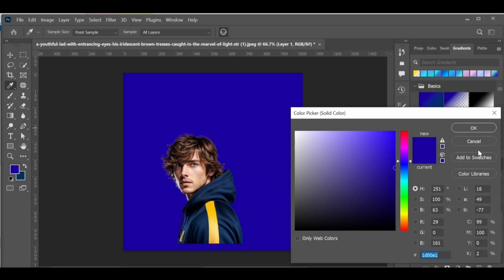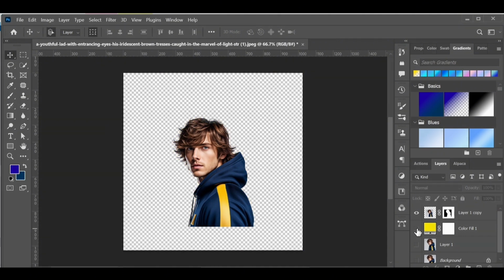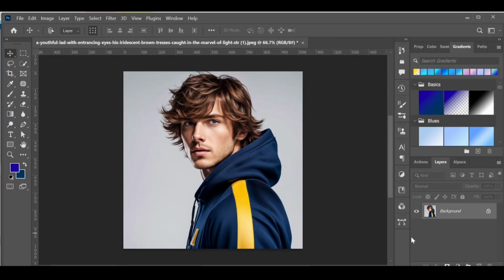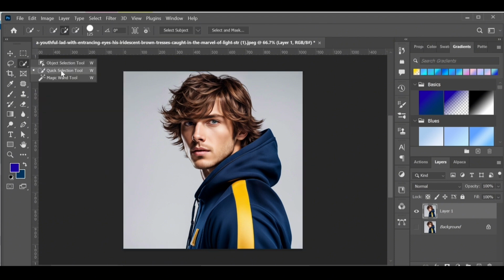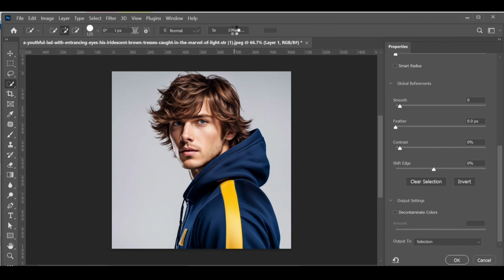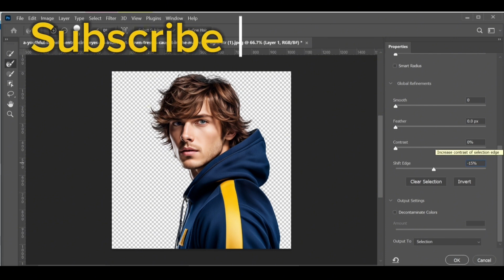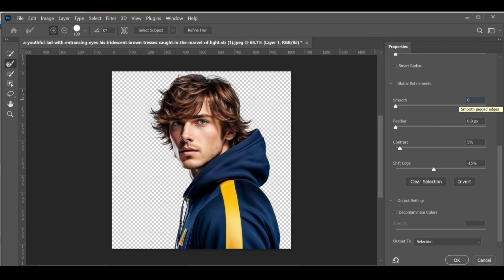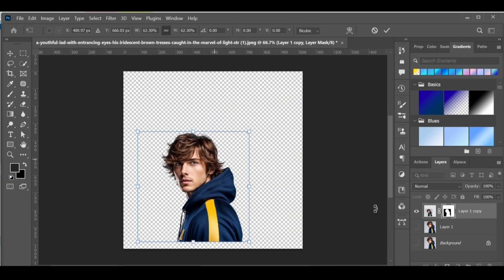Photoshop Background Removal You're Doing It WRONG Try This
Description:-
          🎯 How to Remove Backgrounds & Hair in Photoshop 2025 Like a Pro? ✂️
🚫 STOP Wasting Time with Hard Background Removal Techniques🚫
Tired of spending hours manually cutting out backgrounds in Photoshop? In this game-changing Photoshop tutorial, we reveal the fastest and easiest way to remove backgrounds — no pen tool, no headaches, just smart editing with pro-level results. Whether you're a freelancer, graphic designer, eCommerce seller, or a Photoshop beginner, this tutorial will transform the way you work forever.

✨ What You’ll Learn:
✅ One-click background removal methods
✅ Faster editing workflow for product and portrait photos
✅ Pro-level tips for clean cutouts and transparent backgrounds
✅ Boost your design game with efficient background cleanup
✅ Transparent backgrounds for product photos
✅ Pro tips for fast & clean edits

💡 Perfect for:
✔ Freelancers looking to speed up delivery
✔ Content creators and eCommerce sellers
✔ Beginners needing a clean, simple solution
✔ Designers working on posters, ads, or thumbnails
✔ students learning Photoshop basics

Easy background removal in Photoshop
Remove background in one click Photoshop
Fastest way to erase background Photoshop
Photoshop AI background remover
Photoshop background removal tutorial 2025
Automatic background removal Photoshop
Smart background removal Photoshop
Background removal tool 2025
Background erase Photoshop shortcut
photoshop background removal
remove background photoshop tutorial
one click background remove photoshop
photoshop background eraser tool
fast photoshop editing tricks
photoshop tutorial for beginner
transparent background photoshop guide
photoshop product photo editing
photoshop editing tips 2025
clean cutout photoshop technique
photo editing workflow photoshop
background editing for ecommerce
photoshop tricks for freelancers

how to remove background in photoshop 2025
photoshop ai remove background tutorial
fastest way to erase background in photoshop
photoshop one click background removal
easy photoshop background removal for beginners
remove background in seconds photoshop
professional background removal photoshop tutorial
background removal photoshop for ecommerce photos
photoshop background removal tricks 2025
quick background erase photoshop guide